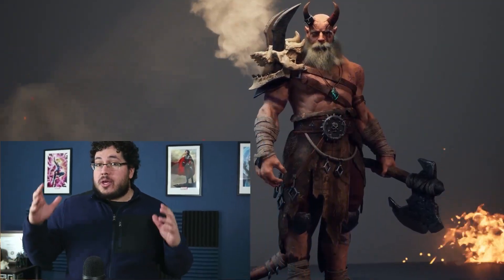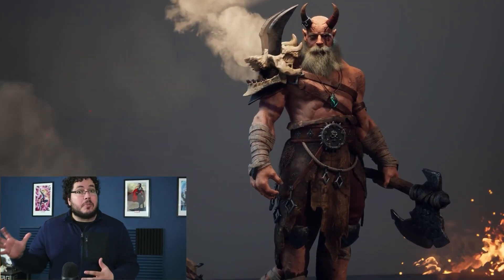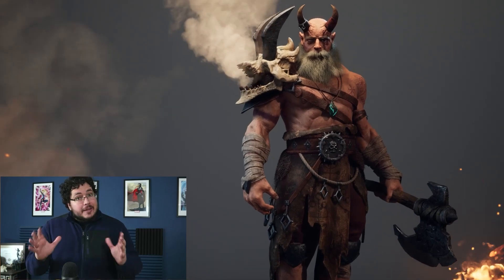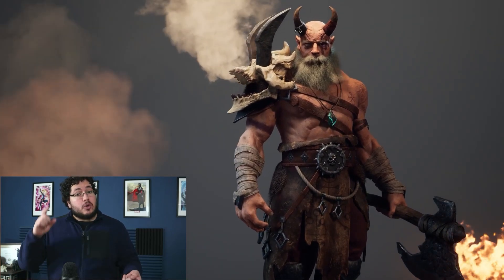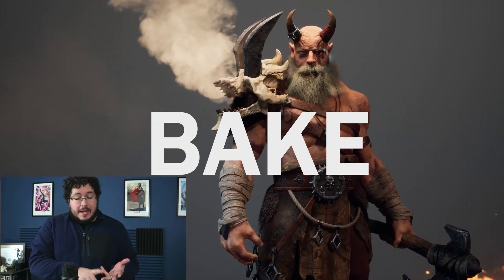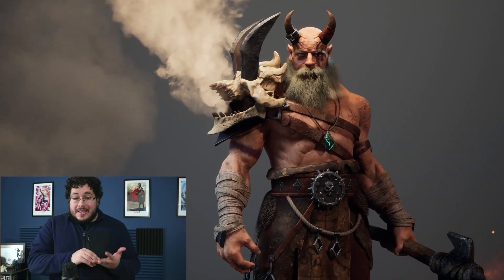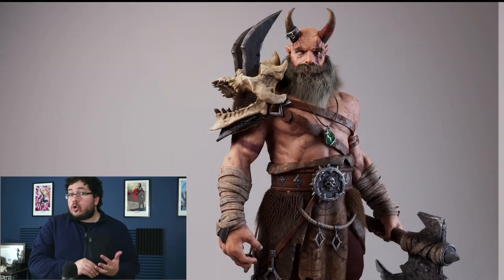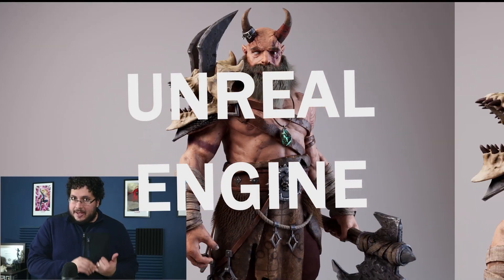Advance Textures Character Creation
Hey Guys ! Welcome to Advanced Texture Character Creation! the second part of this MasterClass. My name is Abraham Leal and in this course I will be sharing my workflow for texturing a game ready character. In this course we will explore the retopology, texturing and material process of our character. I will be sharing pretty much all the knowledge I have gathered in my 12 years of experience and I will guide you so that you too can create amazing looking characters.

Note: In this course, We will only retopo, UV, bake and texture the character. The high poly sculpting part is done in another course called "Advance Zbrush Character Creation".

You don't need that course to follow along this one, as we have included the high poly in this course resource files. but enrolling to that course is highly recommended to learn the entire pipeline of character creation.

By the End Of This Course, You Will Be Able To:

Retopology your high poly model with animation reddy edge flow.

Texture characters in a way that they are aesthetically looking good.

Texturing costumes and Props with matching the overall look.

In this course you will learn:

Retopology

Uving

Baking

Texturing

Xgen Hair Creation

Posing

and Rendering

Course Project Overview:

We will start the project by going over the retopology process of our high poly assets, we will focus on generating proper animation topology, good edge flow and optimised assets.

After that we will jump into Uving and prepare our assets for texturing. We will go over efficient ways to pack and bake all of our props inside of Substance Painter and I will share all of my tricks to generate great looking textures.

Finally we will create the hair using Xgen and we will pose our character to create great renders inside of Maya and Unreal Engine.

This course is for those who wants to become a professional character artist. Who wants to texture their 3d characters in a professional way.

This course is not ideal for absolute beginners.

You should have basic working experience with Maya, Zbrush, Unreal Engine, Substance Painter and Photoshop

Basic knowledge of Blender is recommended but not necessary

Covering the first part of the series is recommended but not necessary

Join Me Now:

If you want to increase your 3D Level and become a master at Character Production this is the course for you! Join me and learn how to create amazing looking characters in no Time!